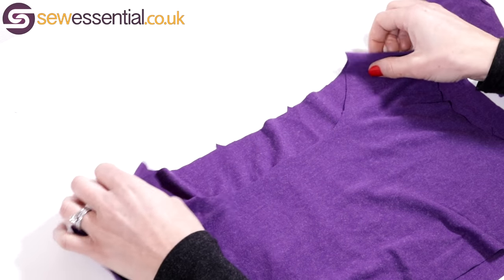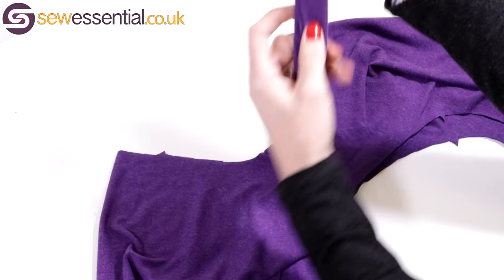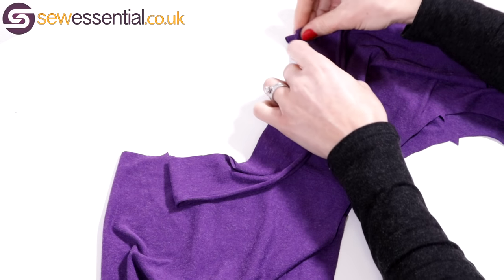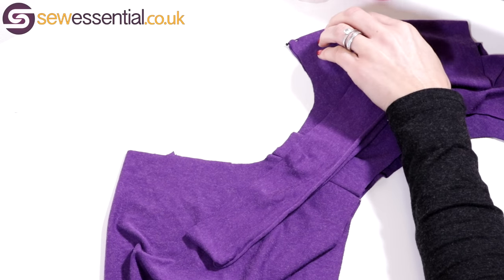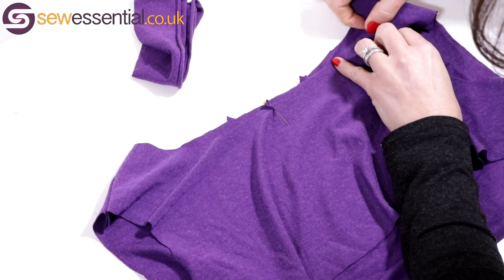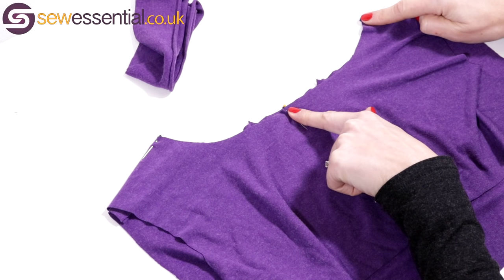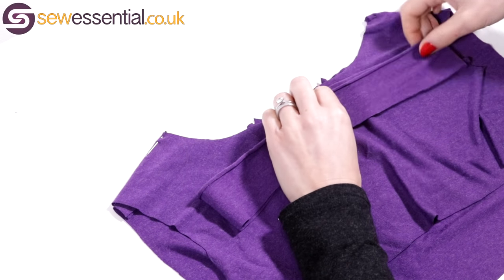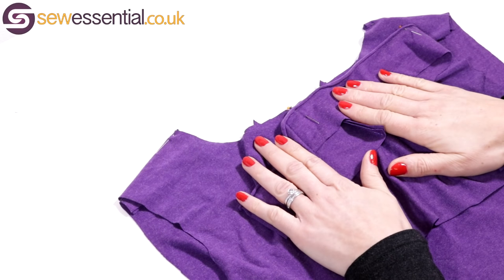Tips for Sewing Jersey Necklines